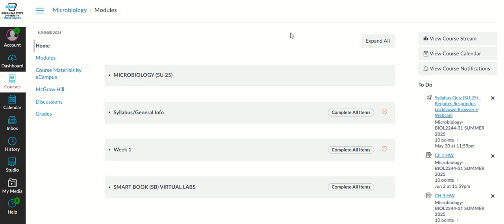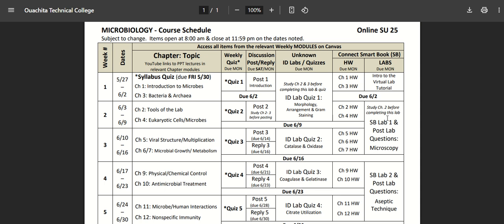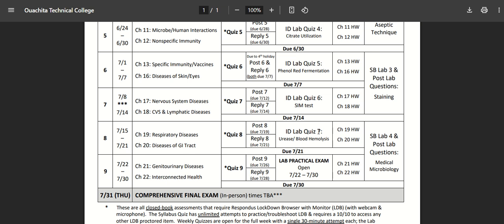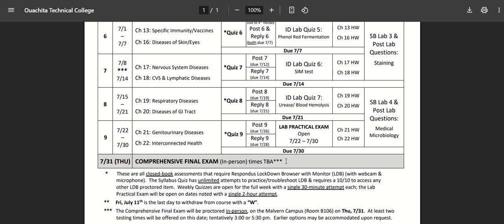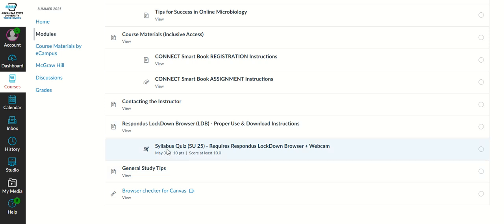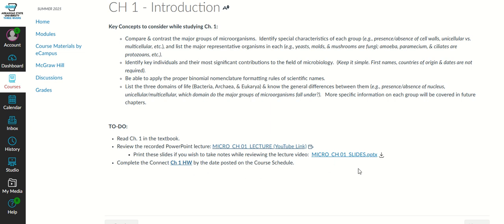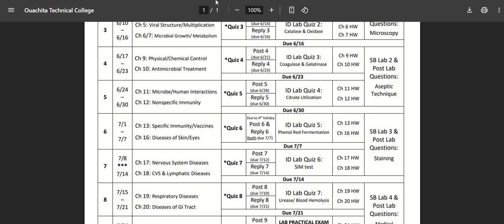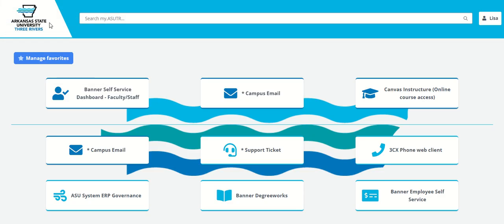Course Overview OL MICRO SU 25